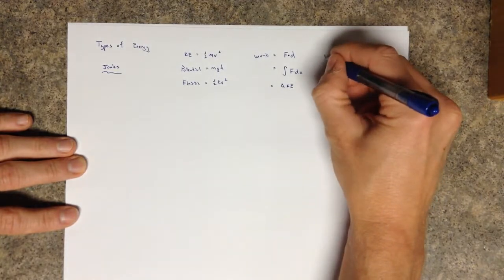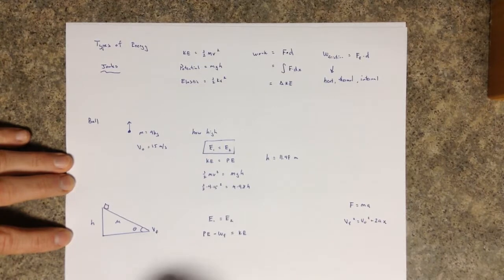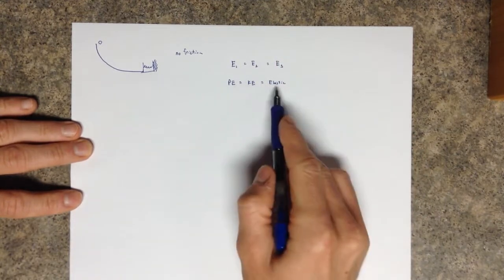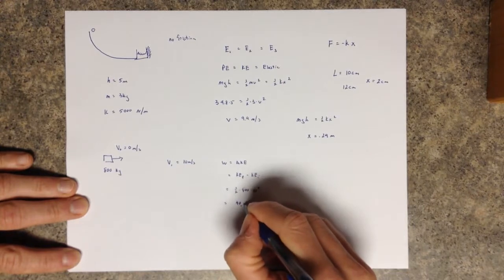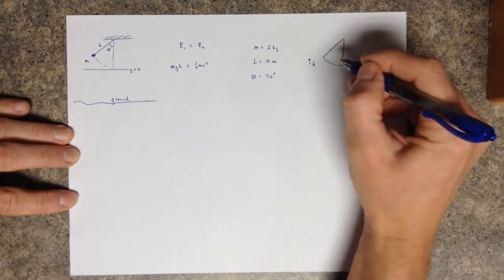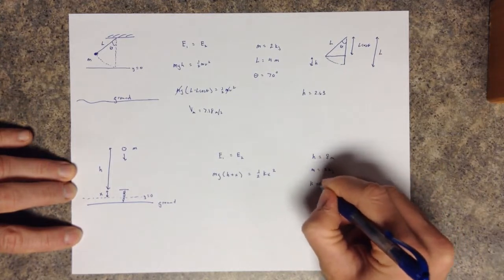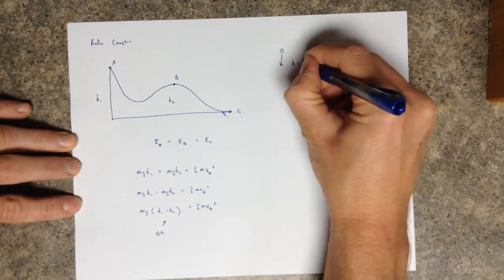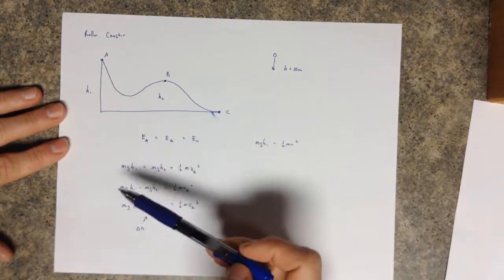Energy Review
This video takes a look at multiple conservation of energy situations that involve springs, friction, ramps, gravity, etc.